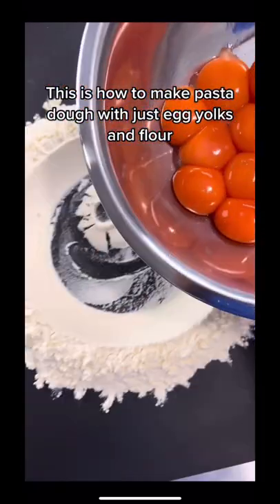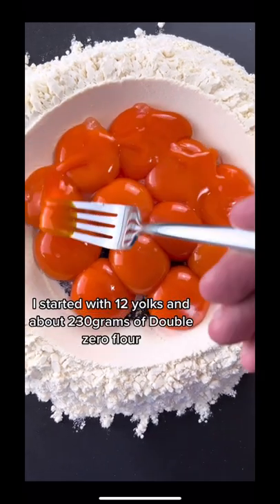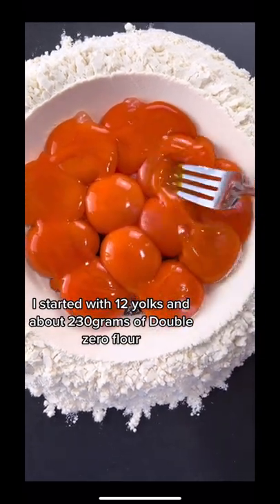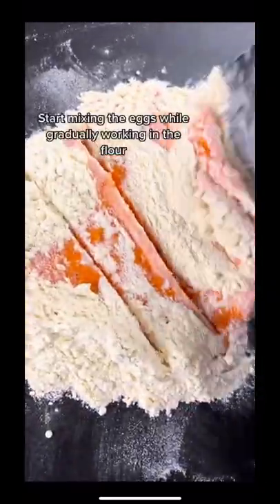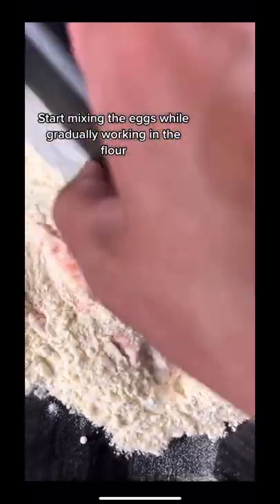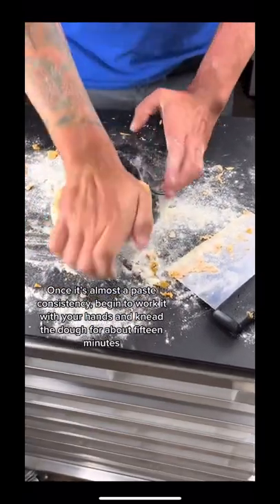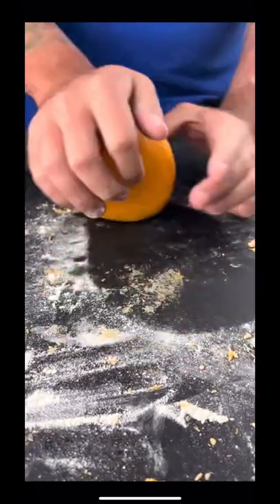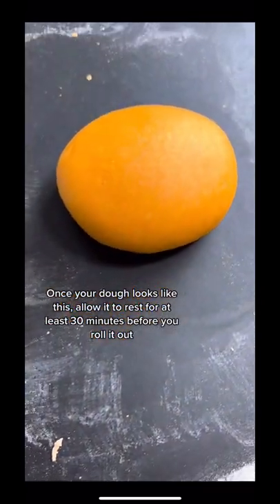How to Make Pasta 101